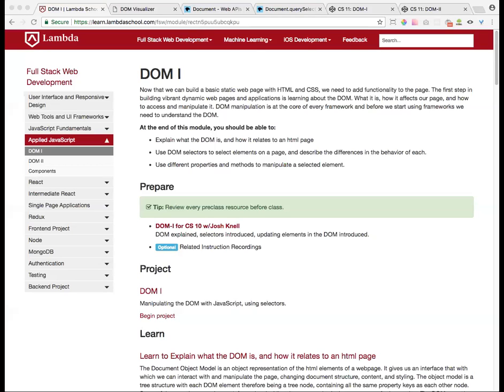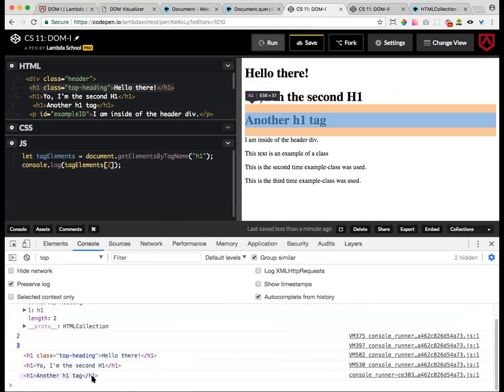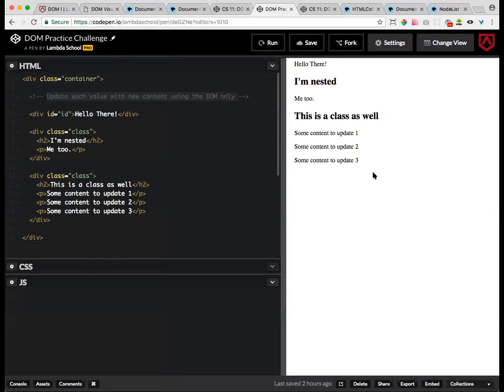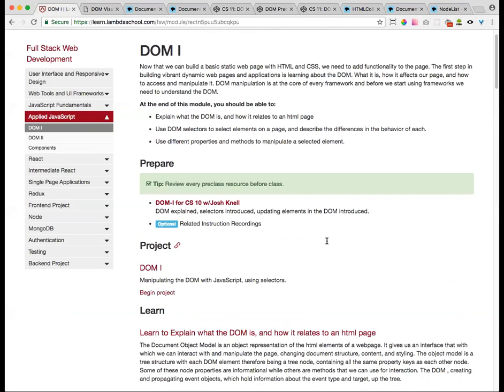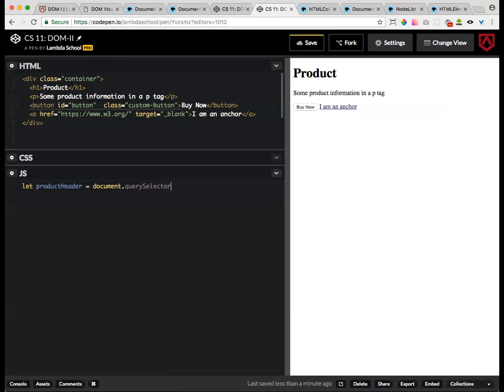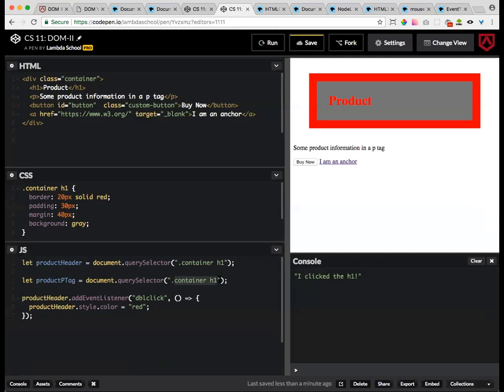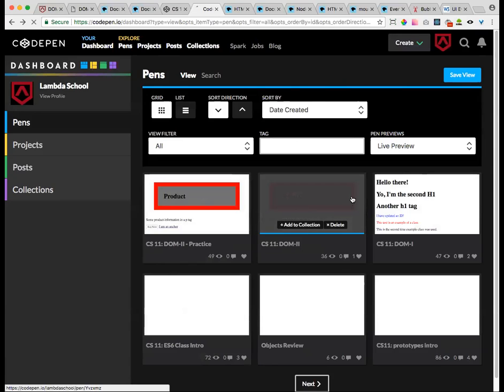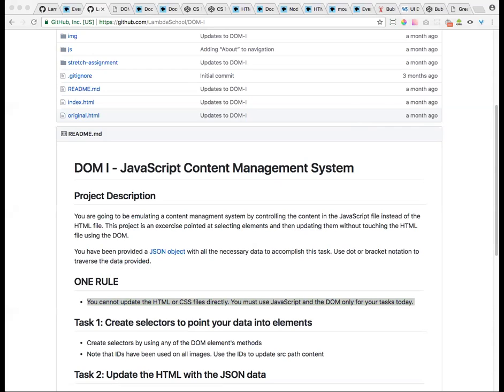CS11 DOM I and II Combined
An explanation of the document object model (DOM) in JavaScript.